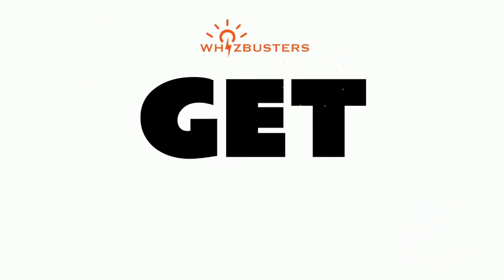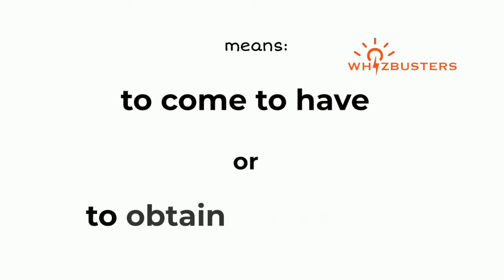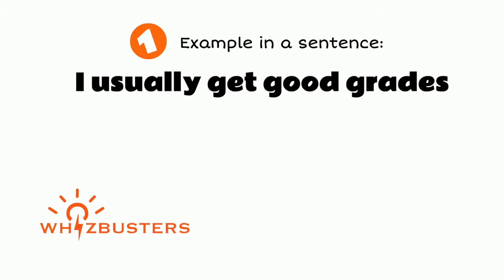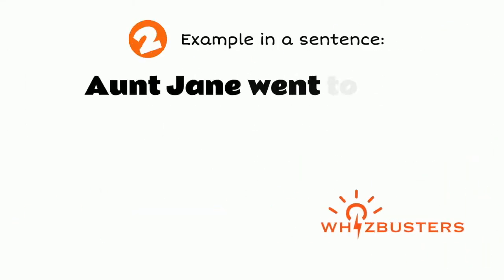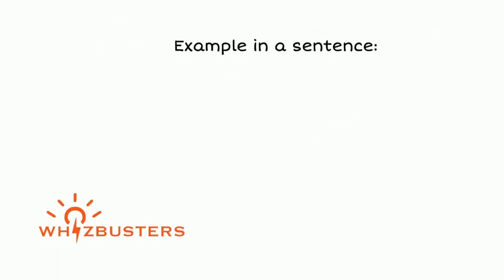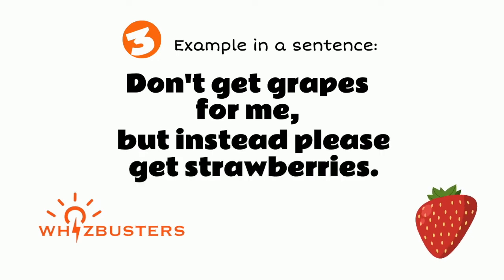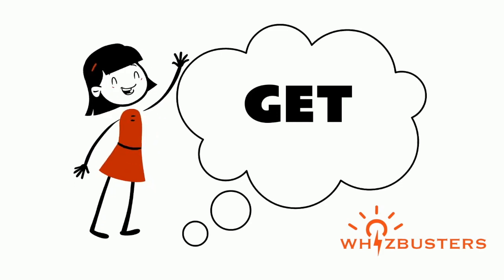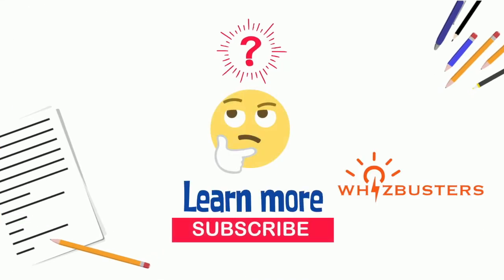GET (verb) examples in sentences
Get Meaning - Get Definition - Get Defined
Get Examples - Get examples in sentences - Formal English
What does get mean?
What is get?
What is the meaning of get?
A definition of get.
The video gives get example sentences of get in context for you to be able to get get correctly when speaking and writing.